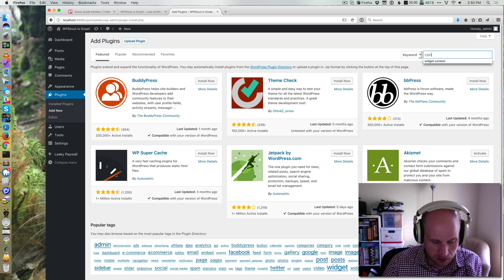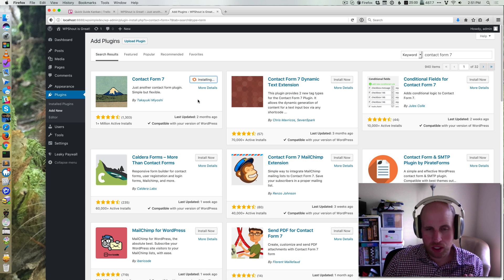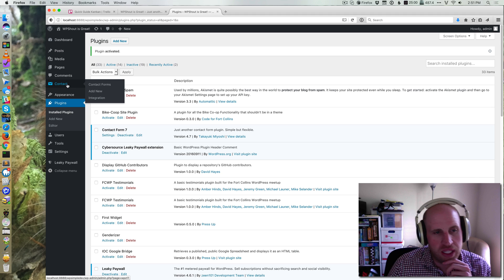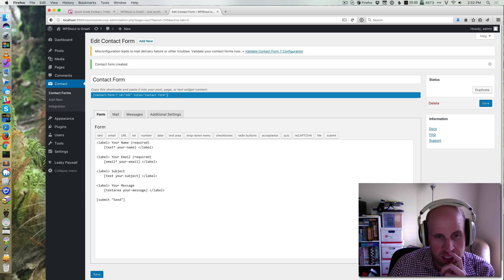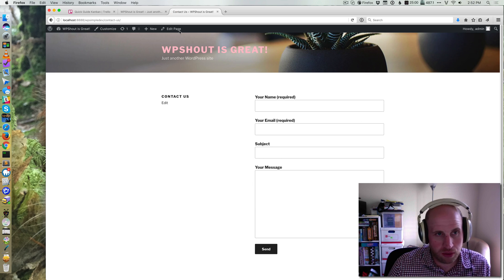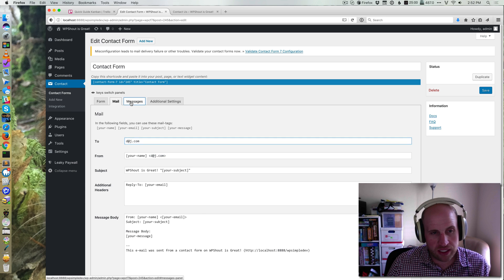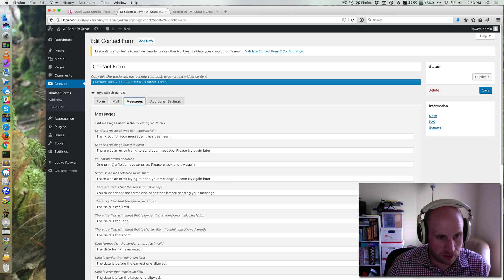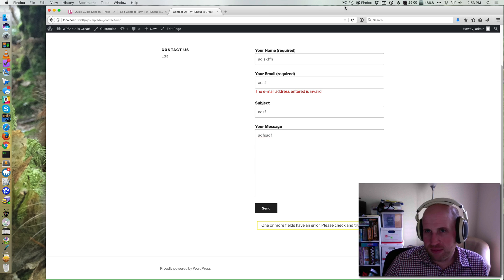How to Use WordPress Contact Forms to Avoid Spammers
You also get the benefit of making people email you with certain data or other formatting rules.   Contact Form 7 is way more powerful than just contact forms, and it should get you up and running quickly.